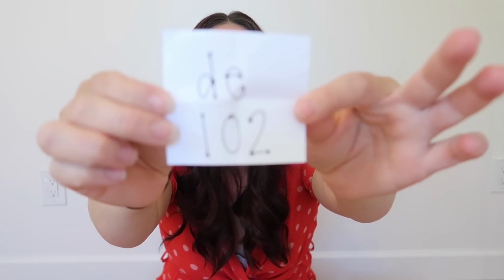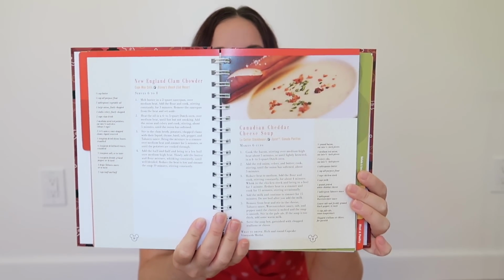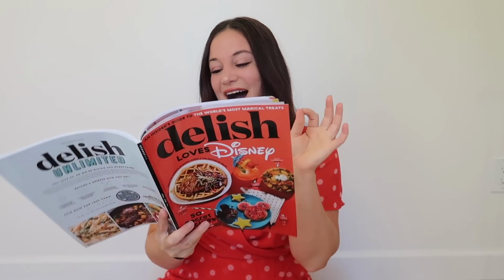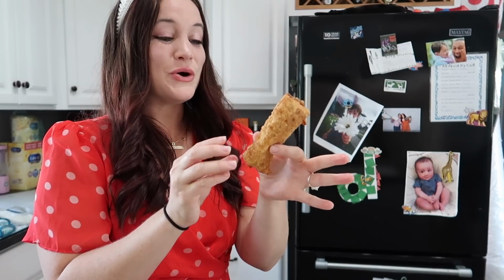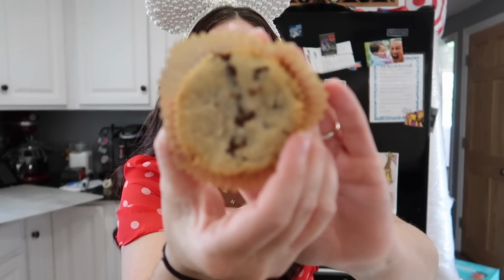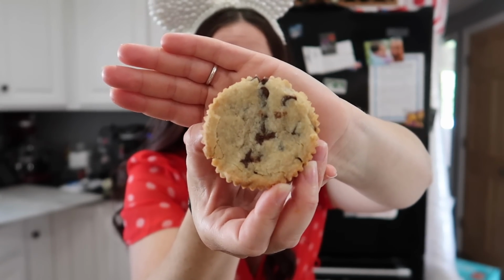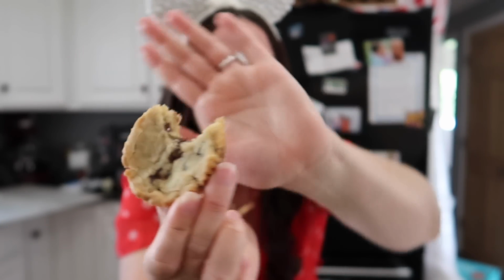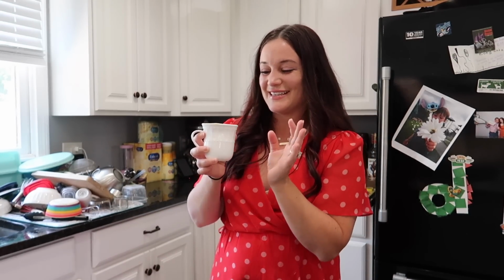DISNEY FANATIC TESTS OFFICIAL DISNEY RECIPES | episode five.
hiya pal.

** all Disney recipes I tested out are from the Disney cook books I referenced in this video. I am hesitant to post the recipes in the description for copyright/plagiarism reasons. full disclosure: my amazon shop is an affiliate link, which means if you purchase anything from my shop I will get a small proceed of the money from promoting the product.

HUGS!